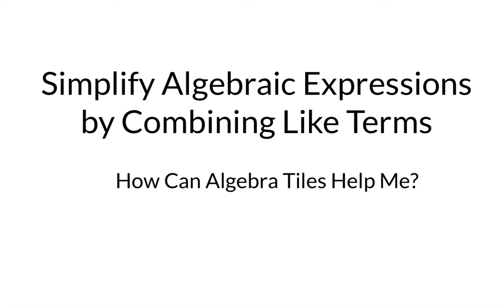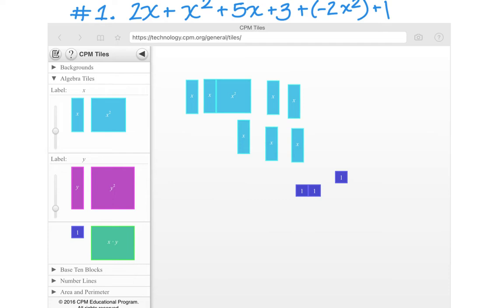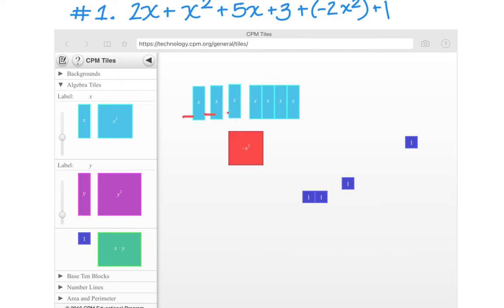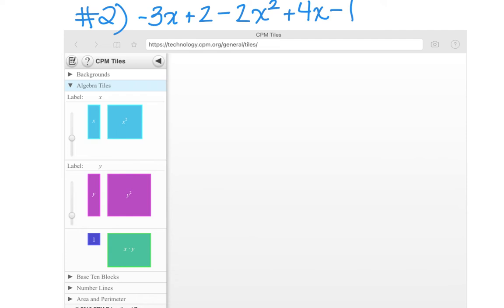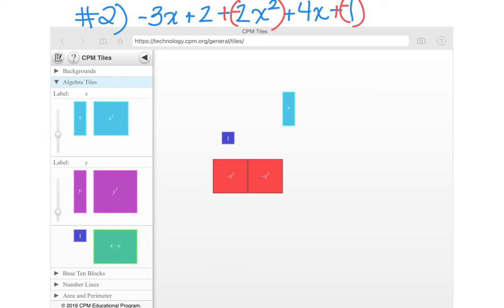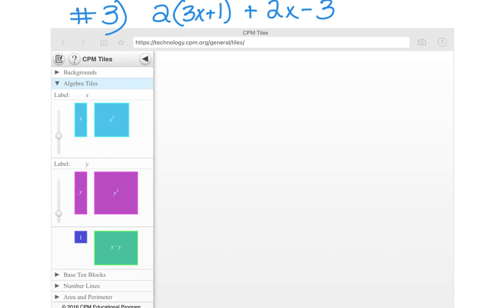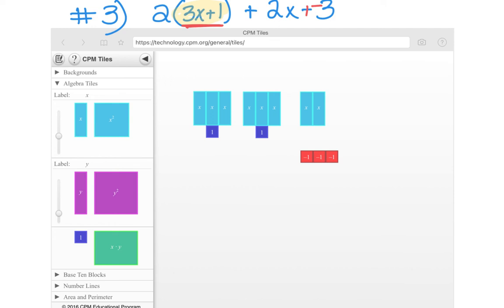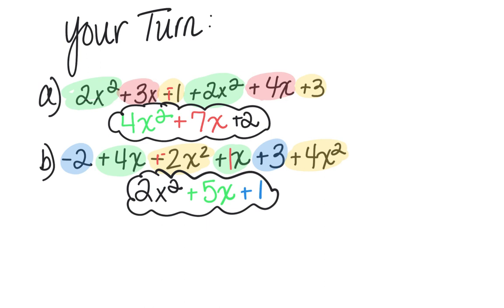Simplify Algebraic Expressions by Combining Like Terms - Algebra Tiles.mp4